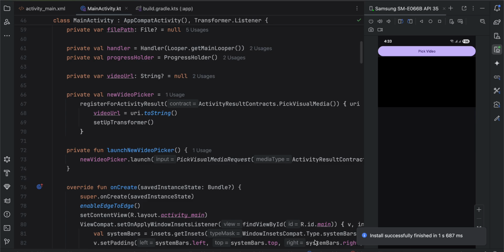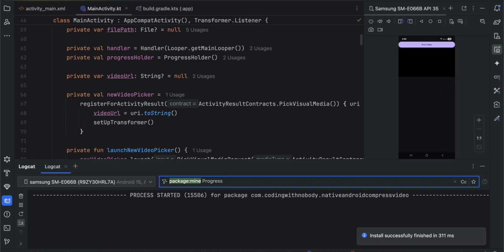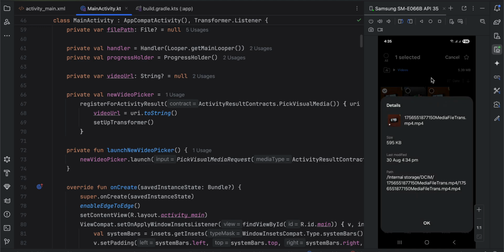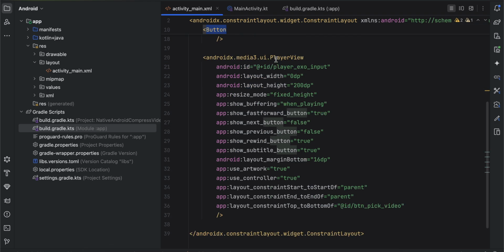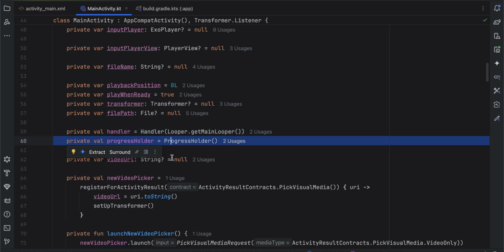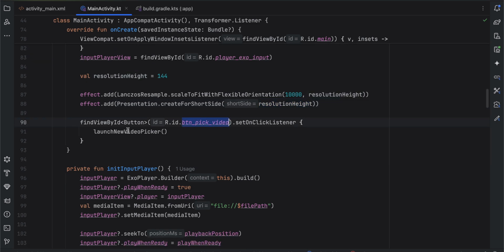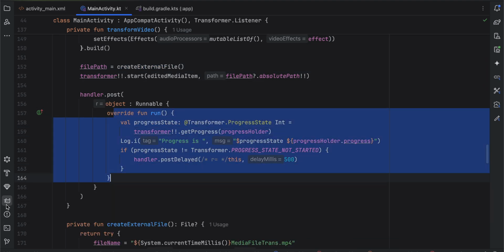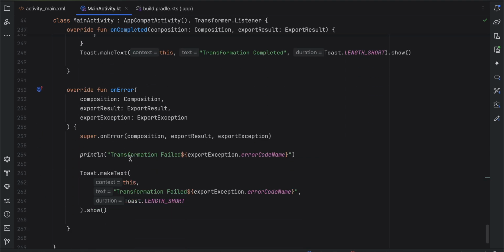How to Compress Video in Native Android App using Media3 Effect